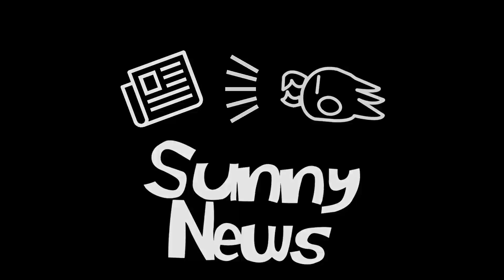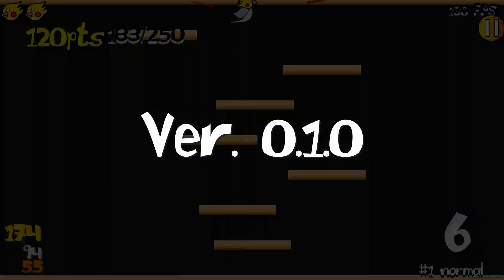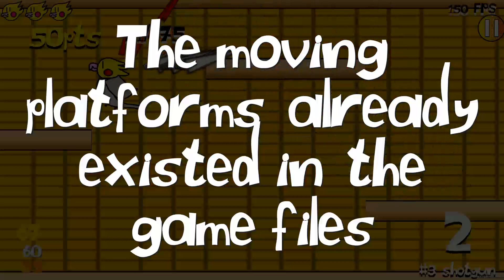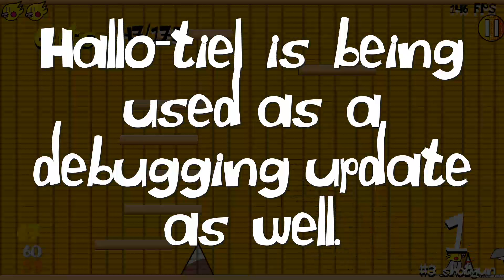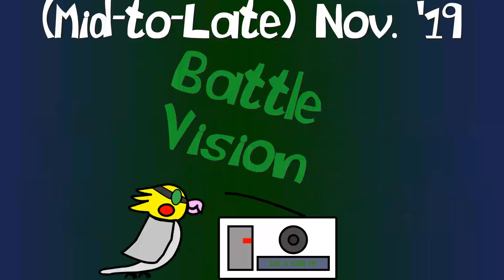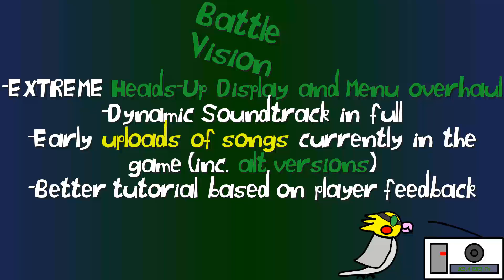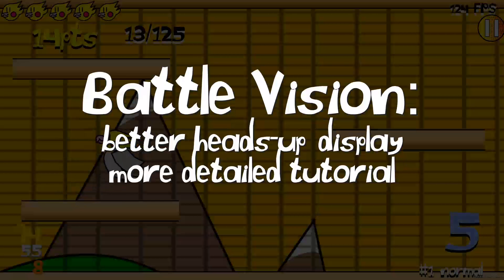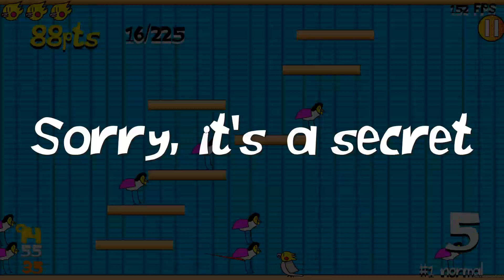Sunny News - October of 2019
Welcome to Sunny News October of 2019. This shows off some of the planned content for SunnyTC. If you want to try out the game, please go